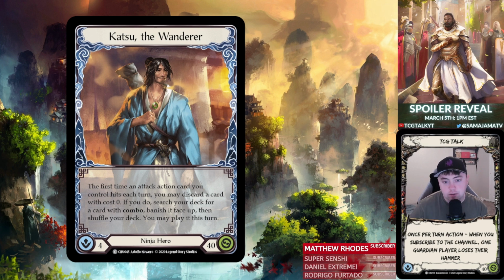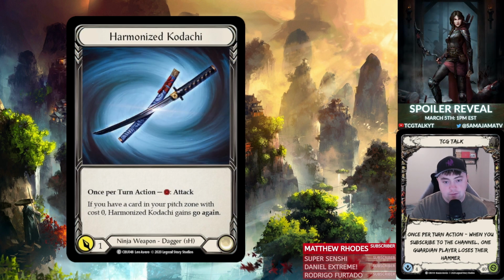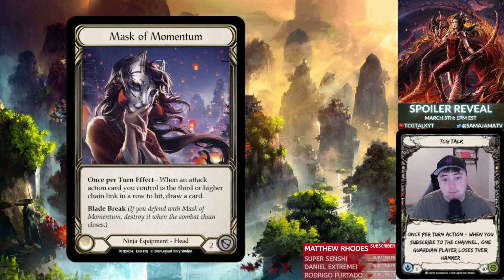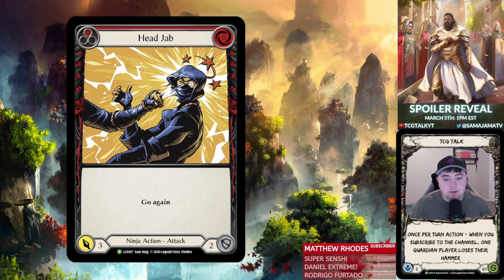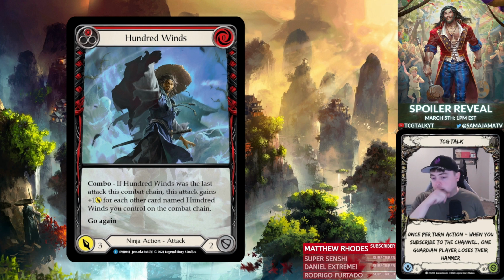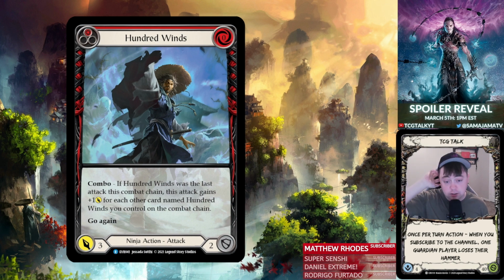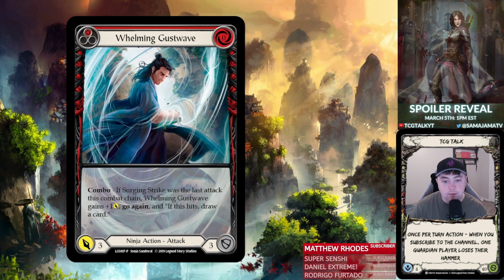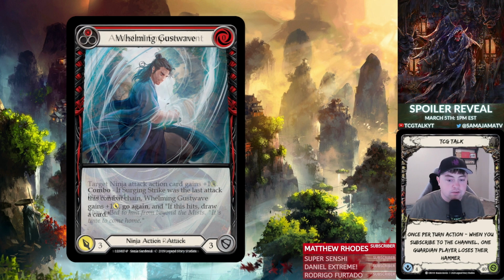How to Katsu EP 1 (Why Play Katsu) - Flesh and Blood TCG